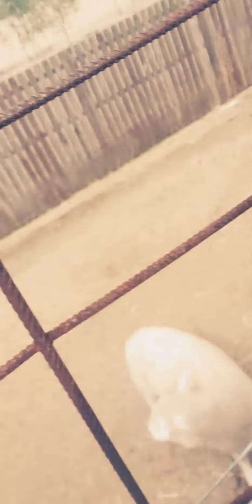where I showed my pets but also I ride the lawn mower